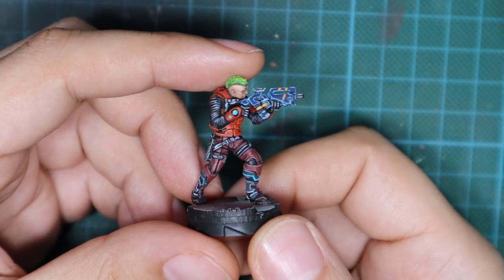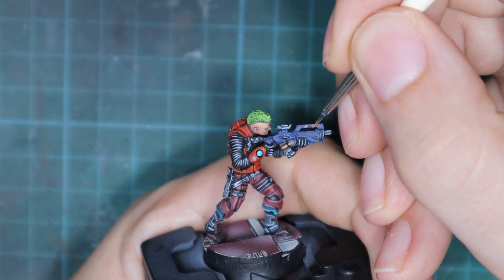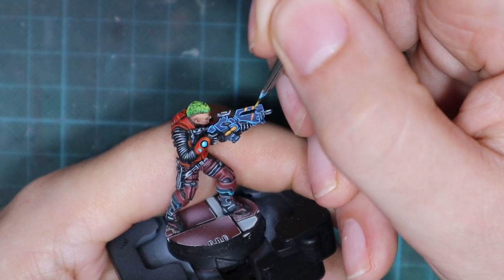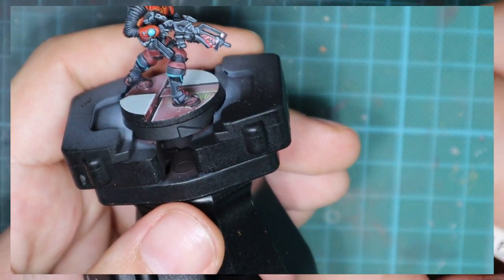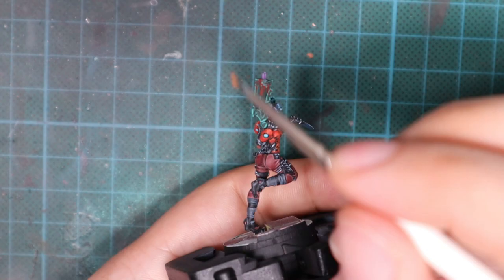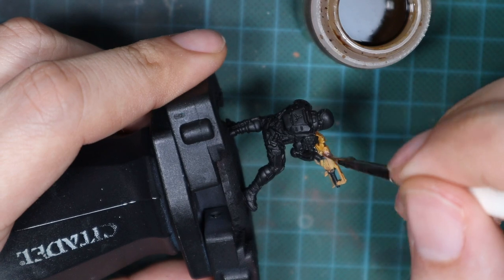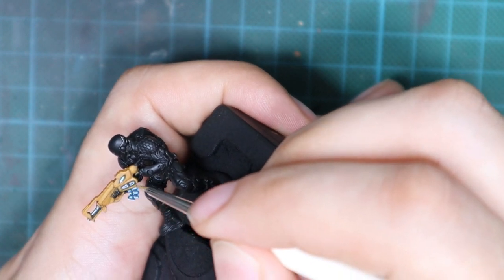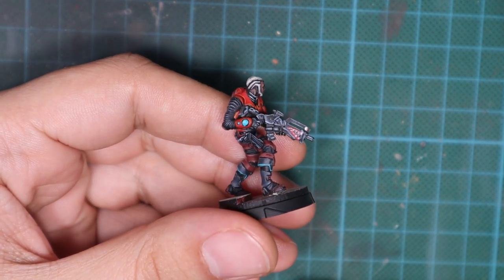How to Paint Weapon Skins on miniatures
In this video i will show some ideas on how to paint weapon skins on miniatures. There will be few options from easy to hard level.

Used Paints:

Vallejo - Dark Prussian Blue 70.899
Vallejo - Orange Brown 70.981
Vallejo - Periscopes 309
Vallejo - Light Sea Blue 71.089
Vallejo - Scrofulous Brown 72.038
Vallejo - Deep Yellow 70.915
Vallejo - Royal Purple 70.810
Vallejo - Foul Green 72.025
Vallejo - Luftwaffe Cam. Green 70.823
Vallejo - Heavy Goldbrown 72.151
Vallejo - Ice Yellow 70.858